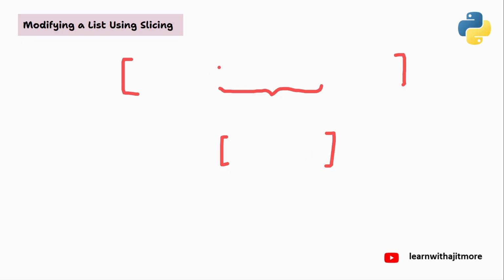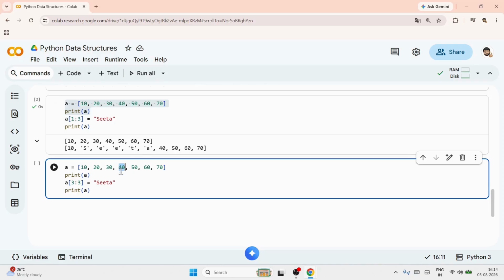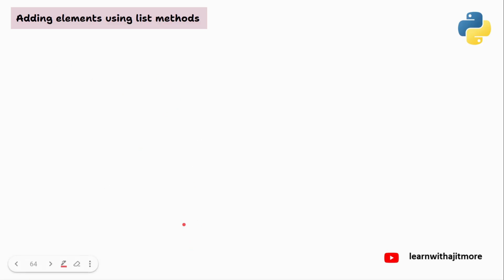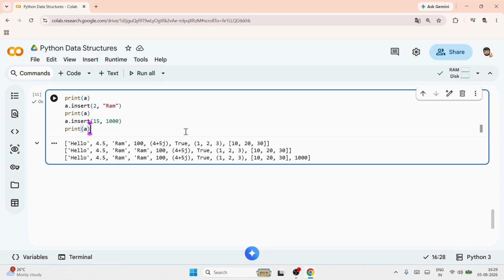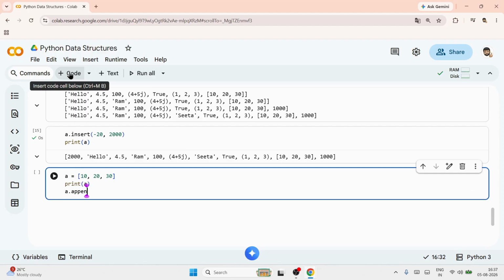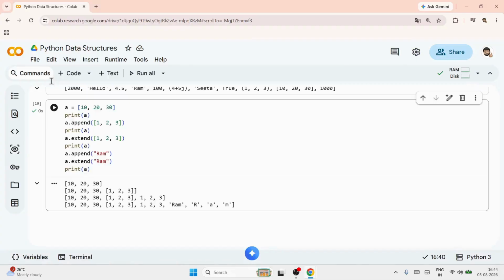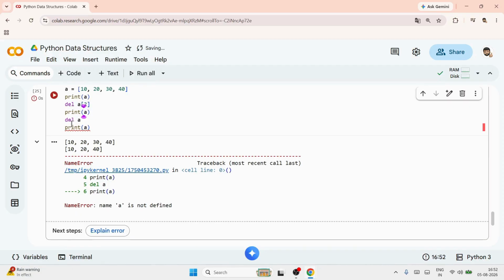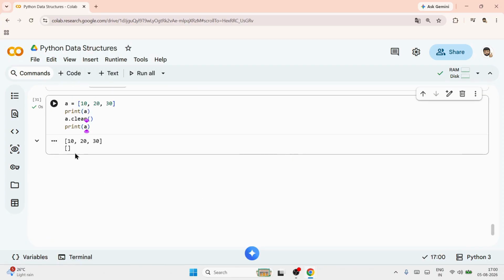Python Programming & Data Analytics (Lecture #17)